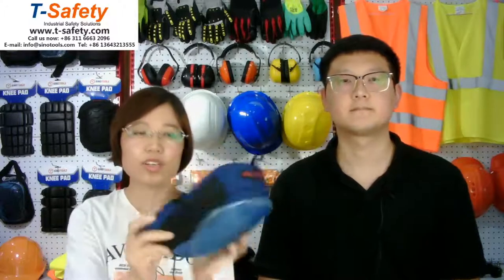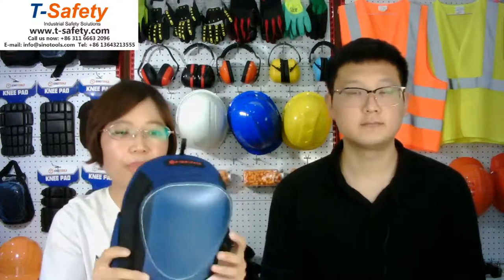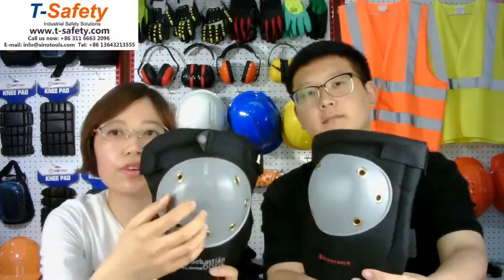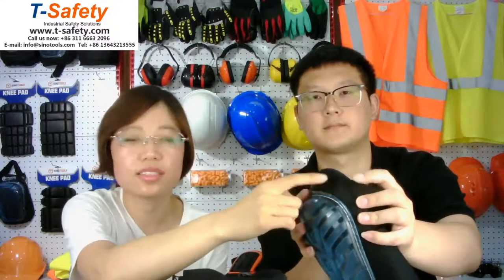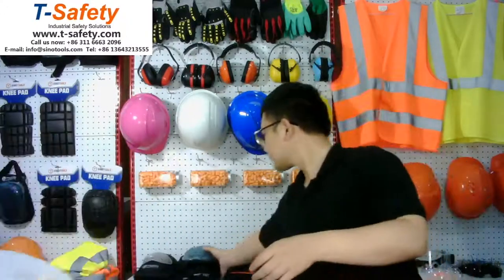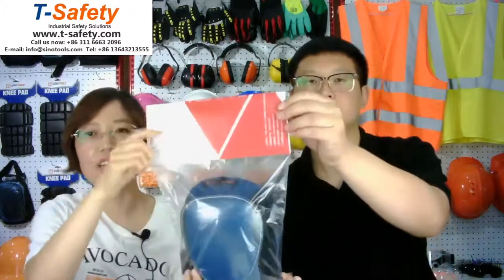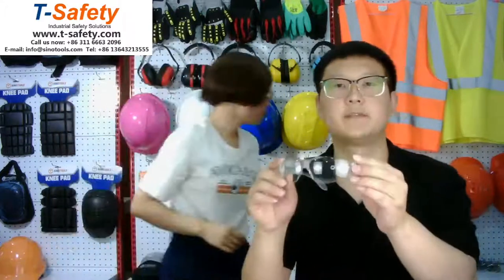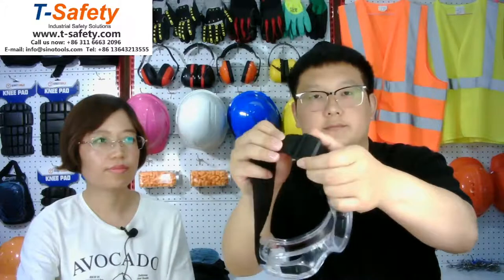11 Knee Pad and Boots, Safety Vest and Goggle